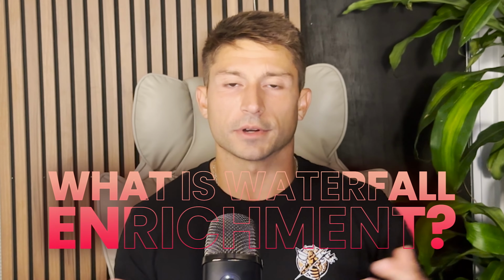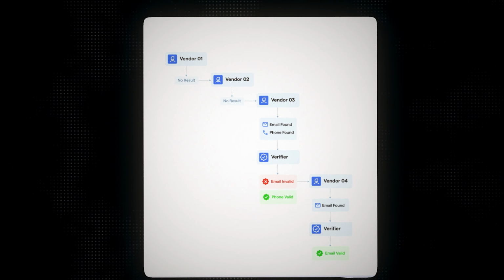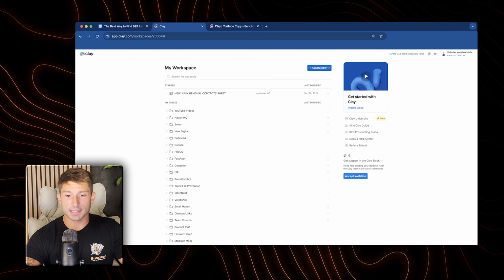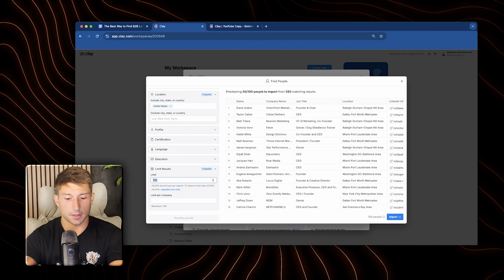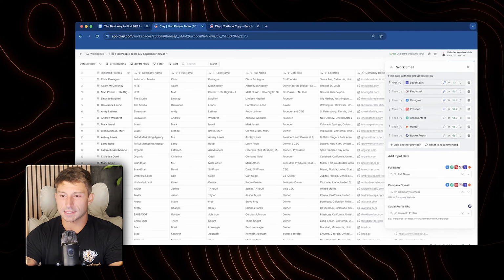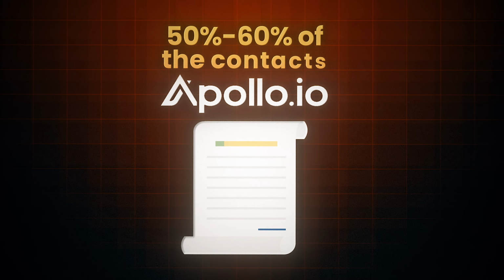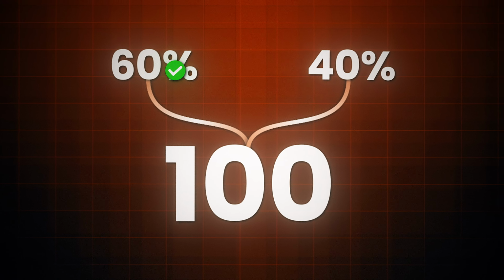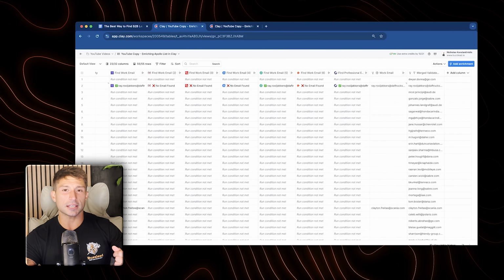Find UNLIMITED Qualified B2B Leads With Cold Emails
Struggling to generate qualified B2B leads through cold emails? In this video, we’ll show you the best strategies to find high-quality prospects and convert them into paying customers. Learn how to craft cold emails that get real responses, build highly targeted lead lists, and use data-driven techniques to improve your outreach results.

We’ll cover everything from writing effective email copy to finding the right tools for streamlining your lead generation process.